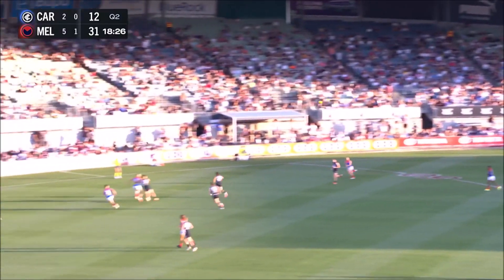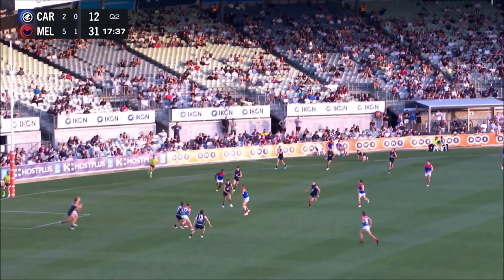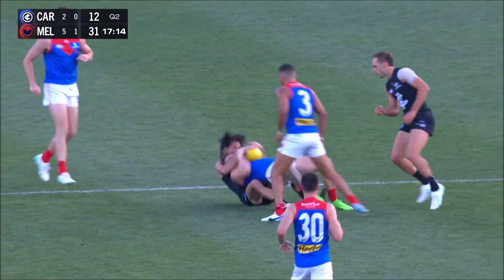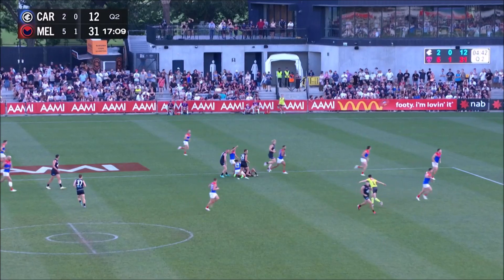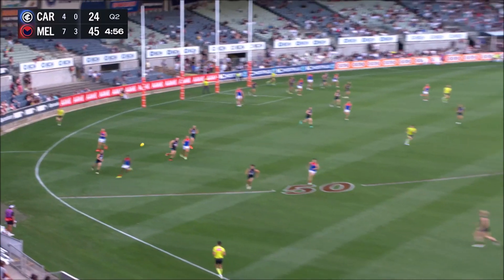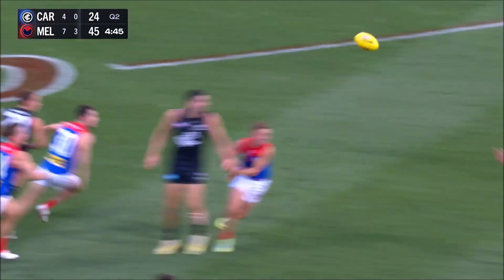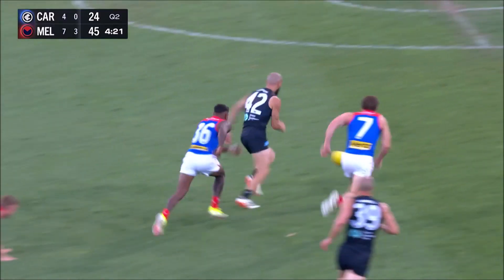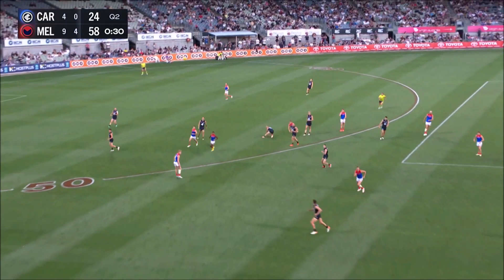Carlton Highlights - Quarter 2 - AFL 2024 Pre-Season vs Melbourne